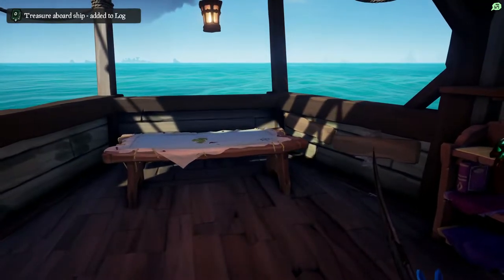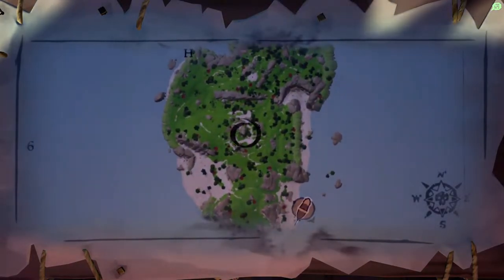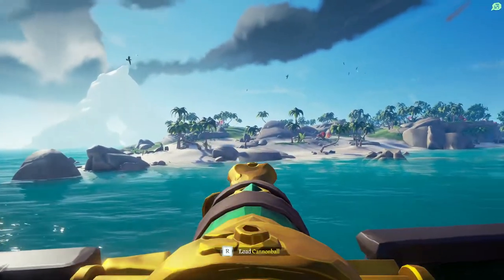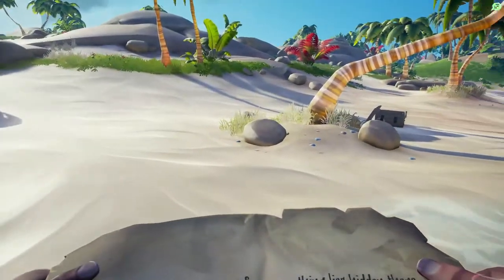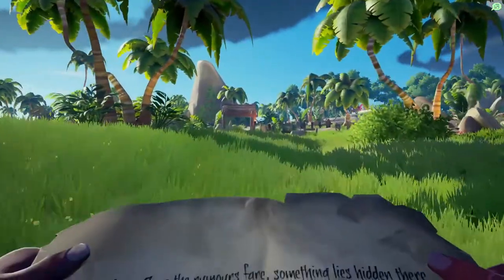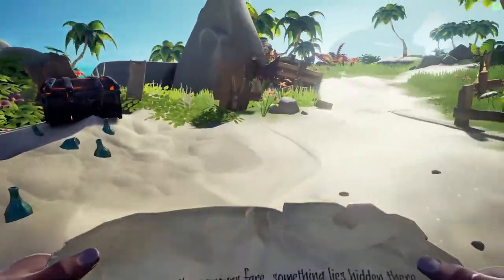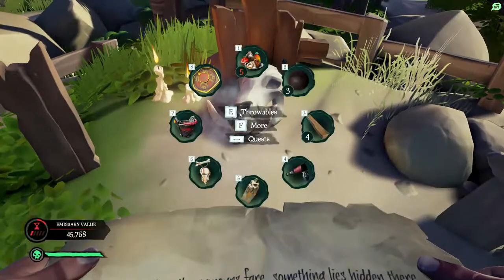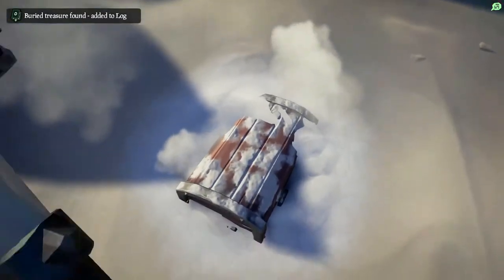The Grave Of The Beloved Boar To The South West | Lone Cove | Sea Of Thieves Riddle Solution